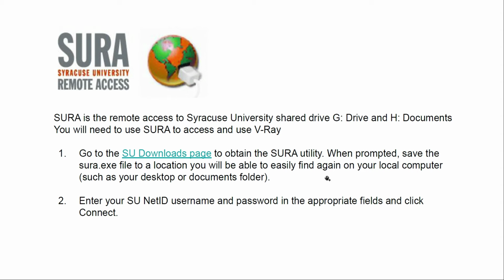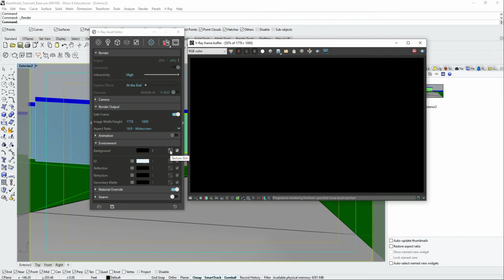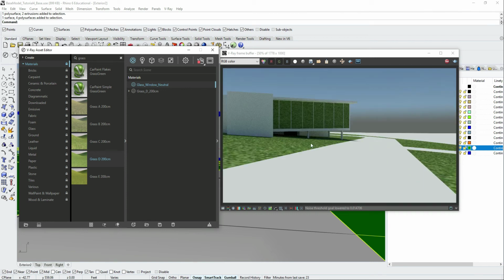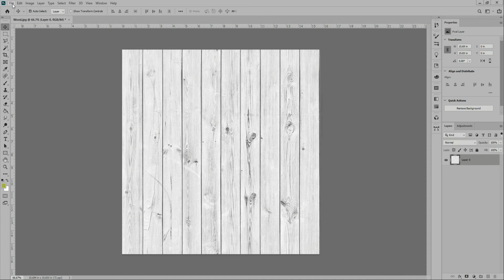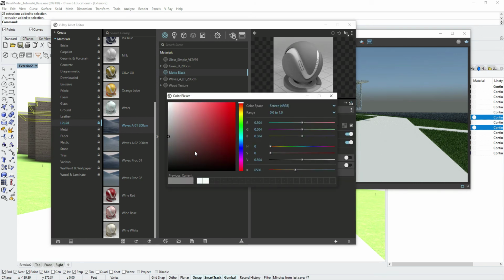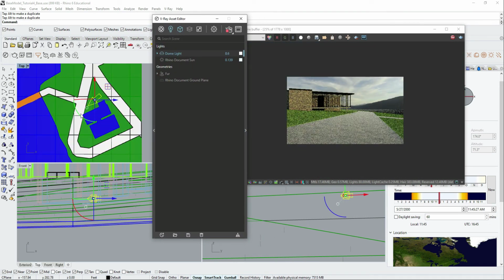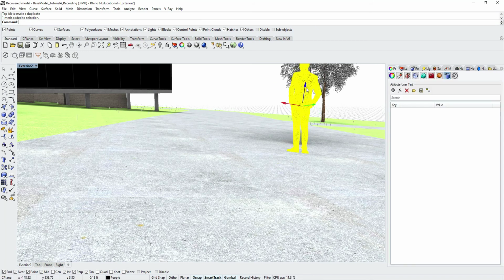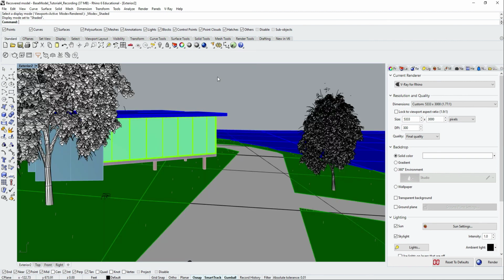ARC208 V-Ray Tutorial